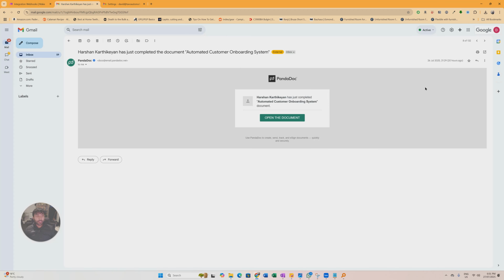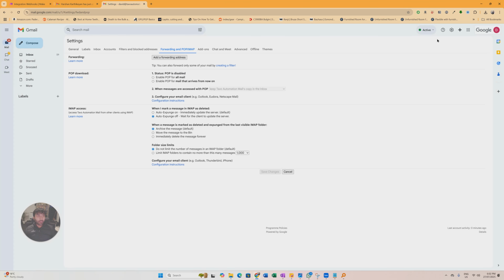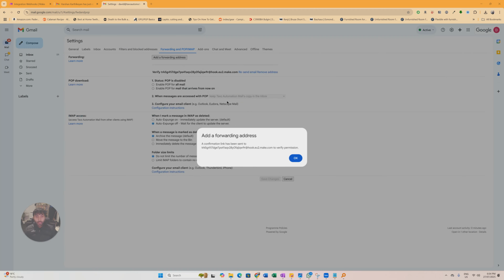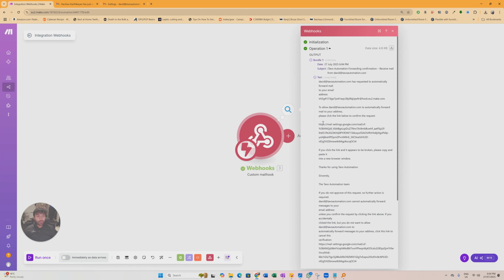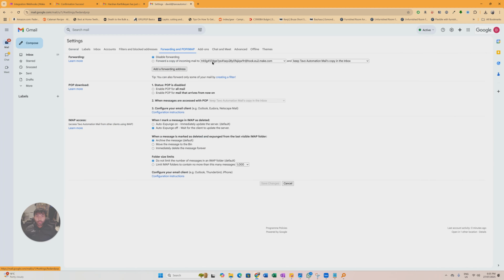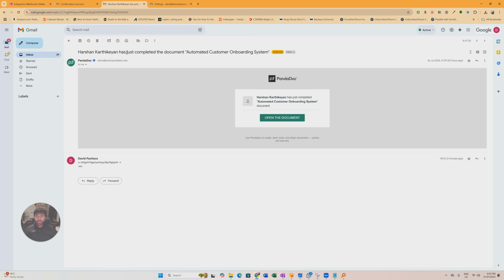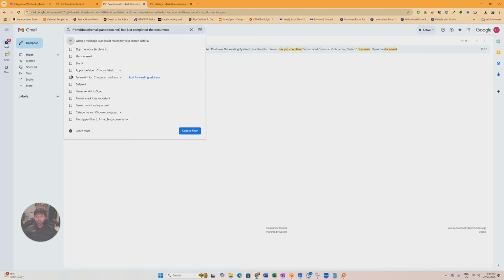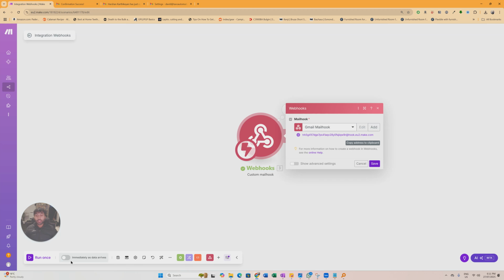How to set up Gmail Webhooks/Mailhooks in Make.com